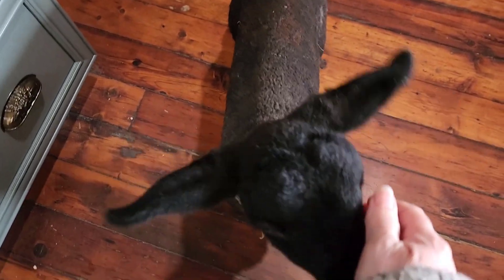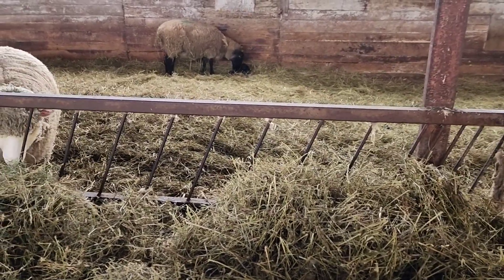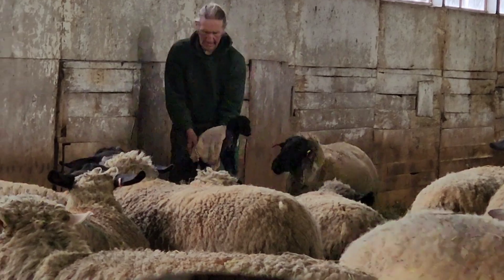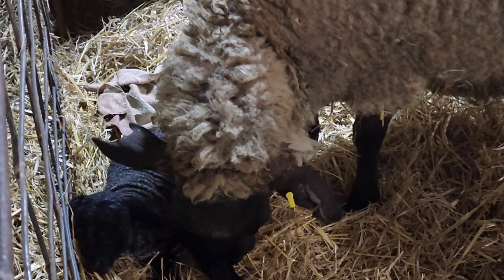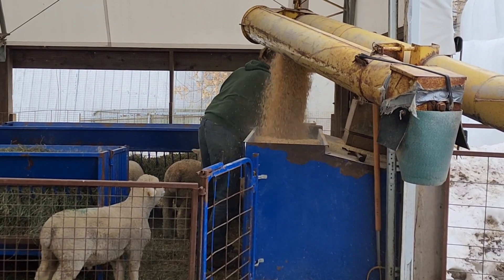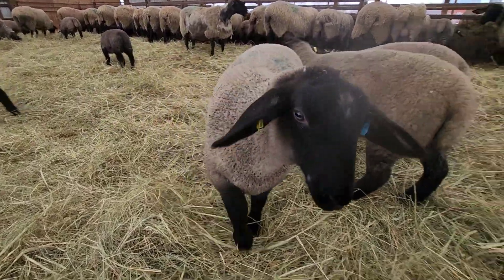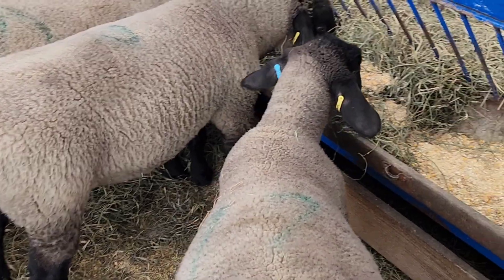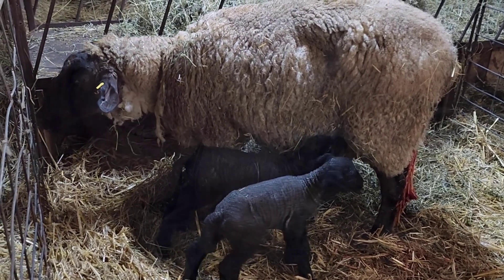Sheep Farming: More Lambs!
Today at Ewetopia Farms,  the lambs keep on coming despite the majority of the ewes having already lambed. Come watch as we deliver a lamb, explain dipping and tubing, and get them settled into a jug or claiming pen as some people call it.

Sheep and sheep farming is our passion and we hope that the love we have for what we do is obvious to you the viewers. Our operation is a large scale, registered Suffolk and Poll Dorset  sheep farm combining the best of pasture and confinement to manage the flock for maximum comfort, minimal stress, and producing a consistent, very high quality product. Our focus is on providing breeding stock for sale to other sheep producers. All our sheep are treated with the utmost compassion which I think will become evident as you join us on our daily rounds on our working sheep farm in eastern Ontario, Canada.

I hope you enjoy this video. If you would like to follow along with us and experience life on a real live sheep farm on a daily basis, please subscribe so that you don't miss a single episode!

Thank you for taking the time to watch! We love to hear from you so be sure to leave a comment as well.

Lynn & Arnie

3606 6th Concession Road
Kingston, Ontario
Canada
K0H 1Y0